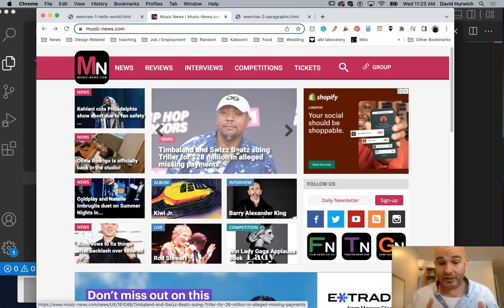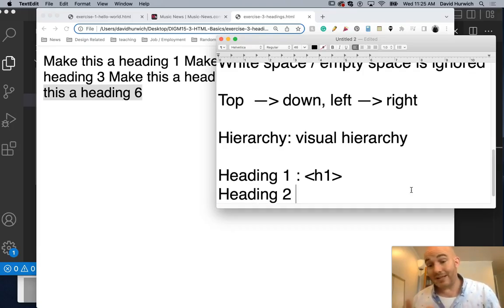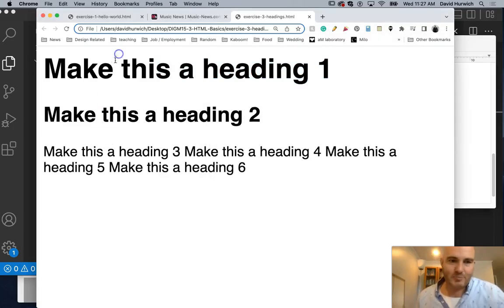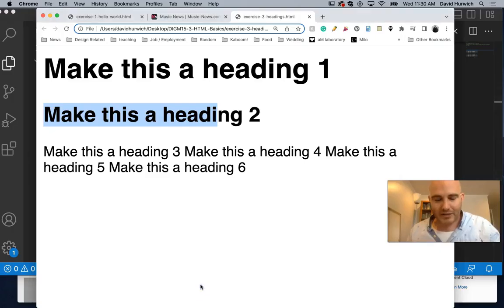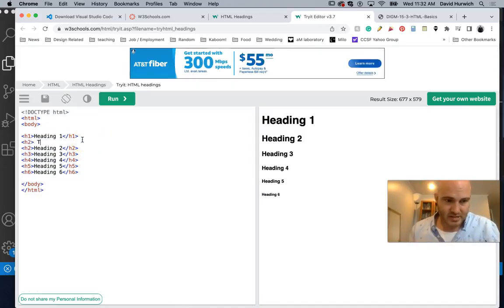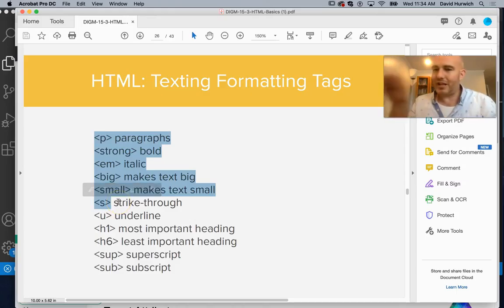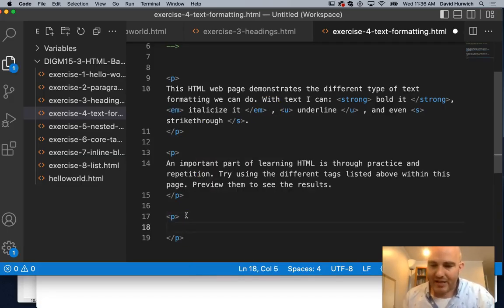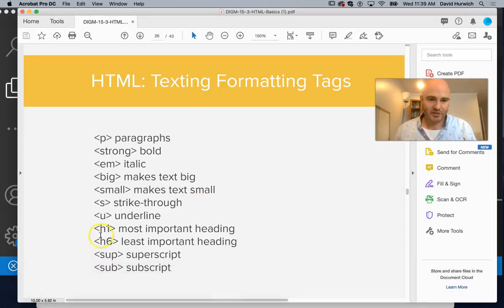Web Development: Text Formatting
We will continue our understanding of HTML tags and discuss the semantics of the heading or :h1: - :h6: tags. We will learn other formatting tags such as how to make something strong, emphasized, underlined and strike-through.

To follow along download the course files.

This video is using:

Web Development / 1-HTML-Basics /
  Exercise-3-headings.html
  Exercise-4-text-formatting.html